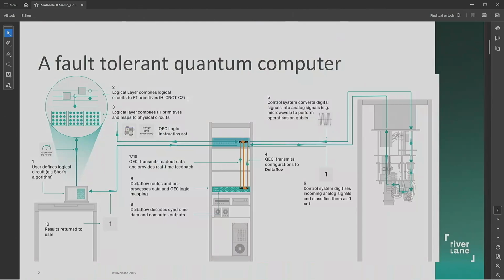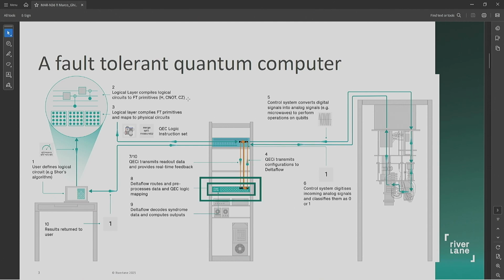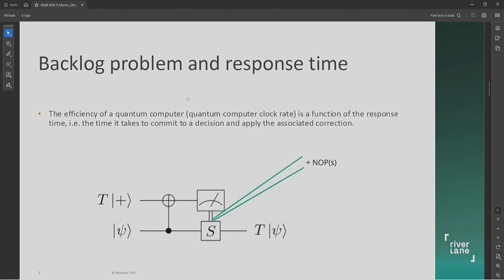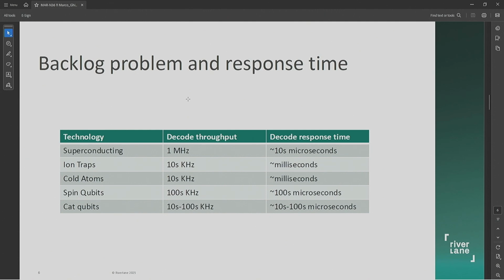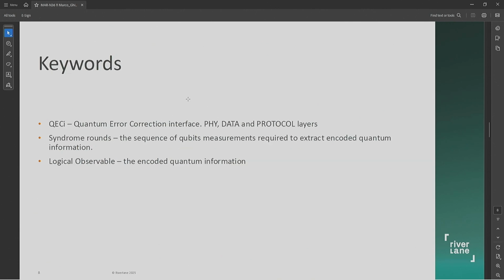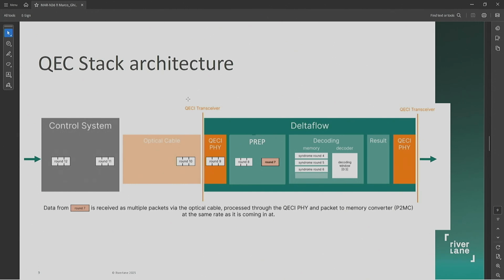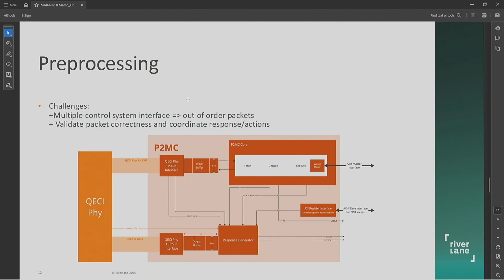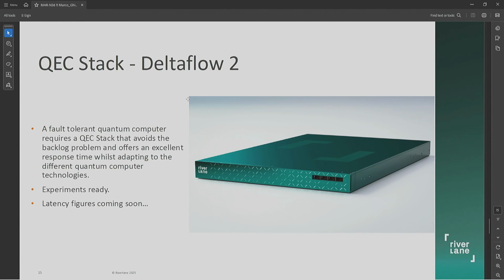A real -time high-throughput low-latency quantum error correction accelerator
VP of Engineering at Riverlane introduces our approach to developing our quantum error correction stack - Deltaflow 2, at APS March 2025.